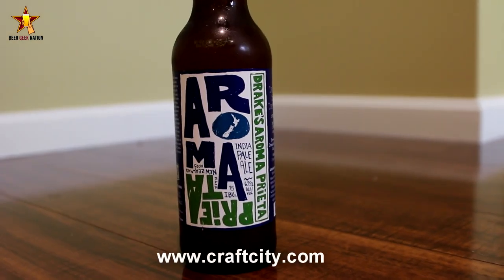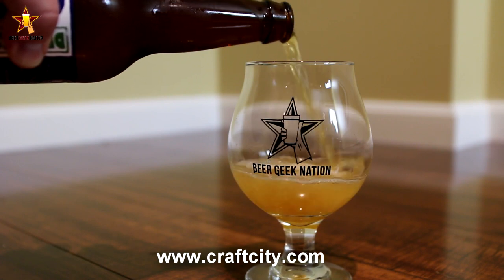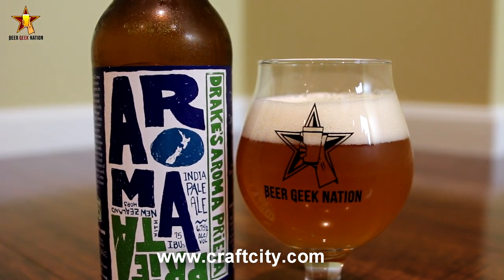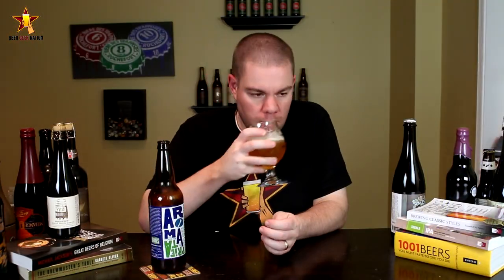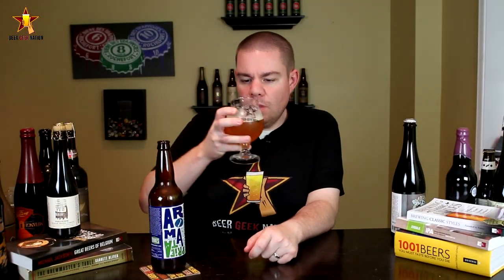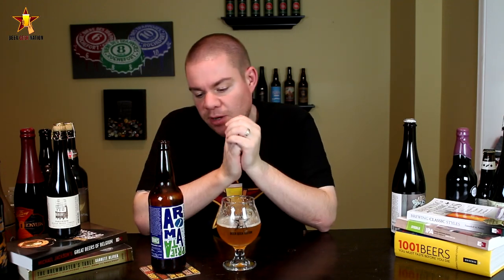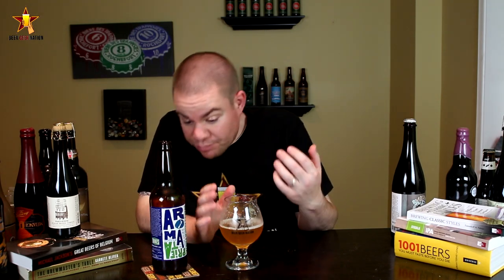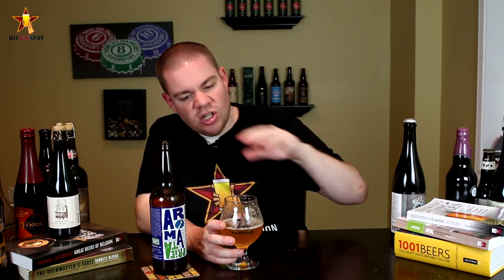Drakes Aroma Prieta | Beer Geek Nation Craft Beer Reviews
Drakes Aroma Prieta
Drakes Brewing Co
6.7% ABV

Shake out from Aroma Coma with Aroma Prieta. Aroma Coma’s sister beer mirrors its twin starting with primarily American 2-row barley malt. and a touch of Caramalt for body. From there, we turn things upside down. This time, Prieta leaves behind Aroma Coma’s North American hops for some Southern Hemisphere hop action. New Zealand hops Nelson Sauvin, Pacific Jade, and Motueka and Aussie hop Helga in the double dry-hop give Aroma Prieta huge notes of tropical fruit, gooseberries, and grapefruit. Like Aroma Coma but different: breathe in these hops and enjoy.